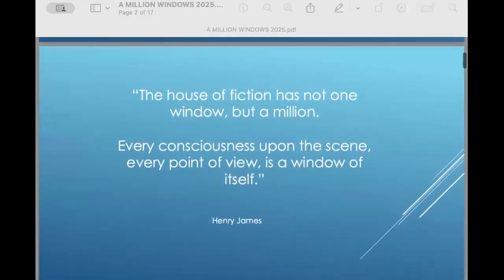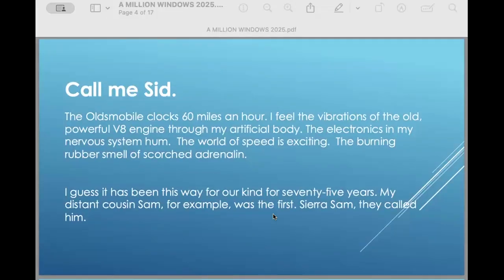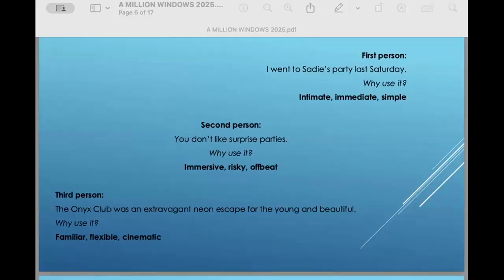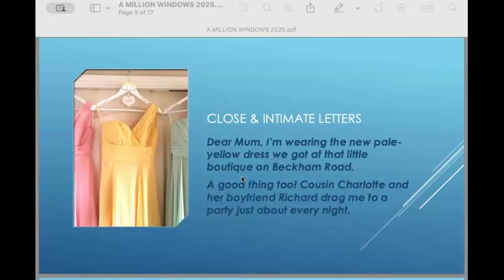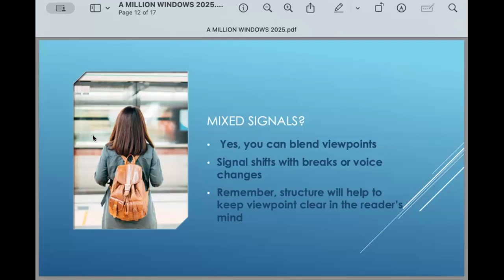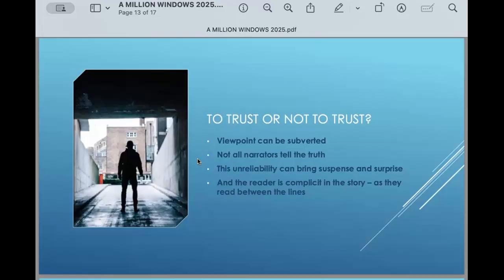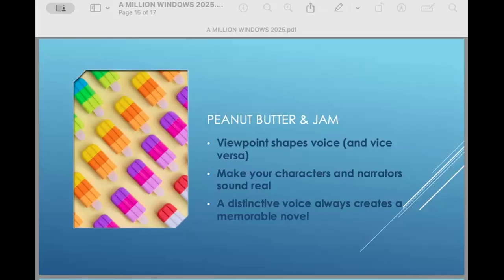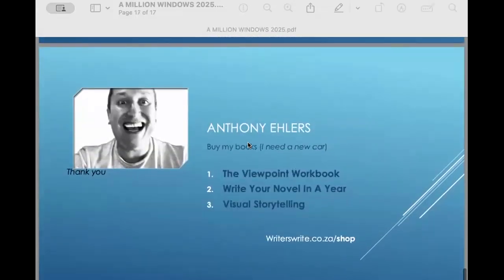52 Scenes | The Viewpoint Class with Anthony Ehlers - Aug '25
52 Scenes | The Viewpoint Class with Anthony Ehlers - Aug '25